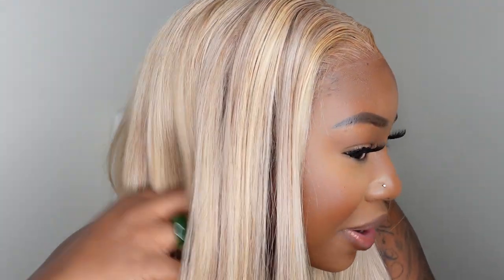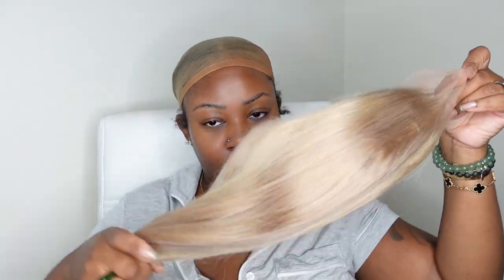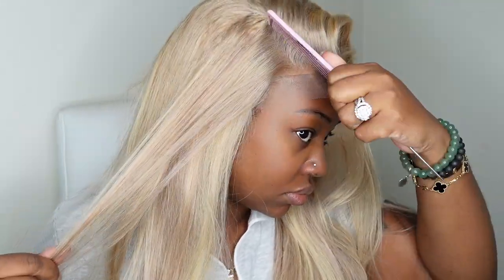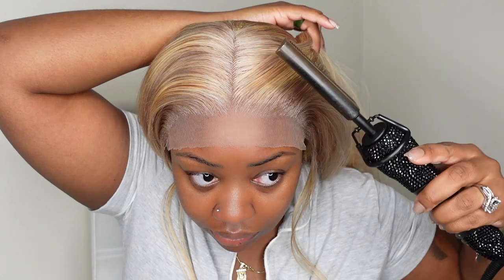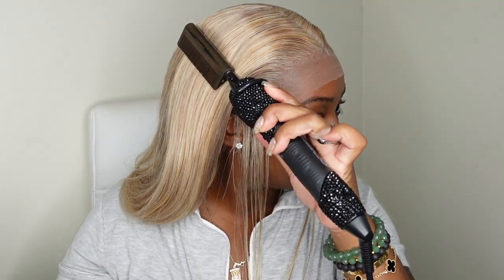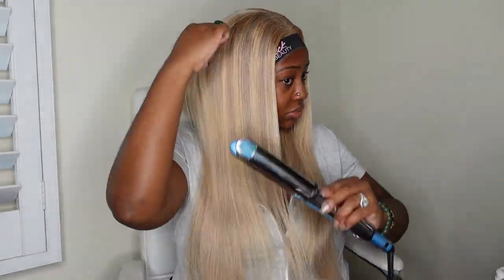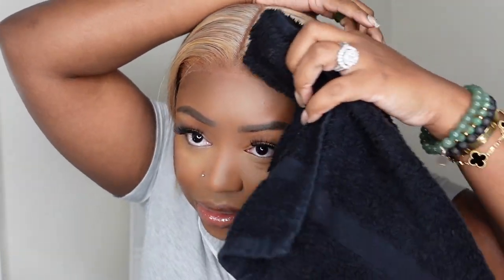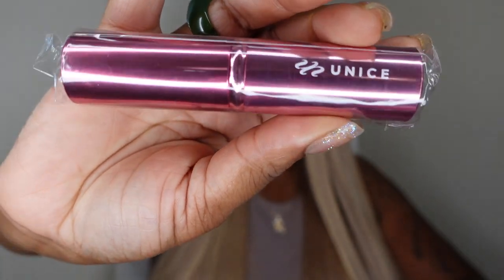AMAZON PRIME WIG || DARK BLONDE 13x4 LACE WIG INSTALL | NO BABY HAIR || UNICE HAIR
# UNice 13x4 Lace Front Dark Blonde Straight Wig 24 inch
●▬▬▬▬▬▬▬▬♛UNICE Hair♛▬▬▬▬▬▬▬▬●
UNICE Besting wear and go wig
UNICE New in wigs:❥

-SMOOCHES 💜💜💜